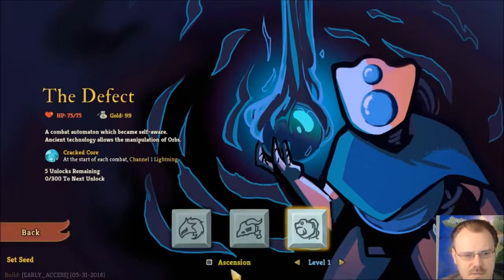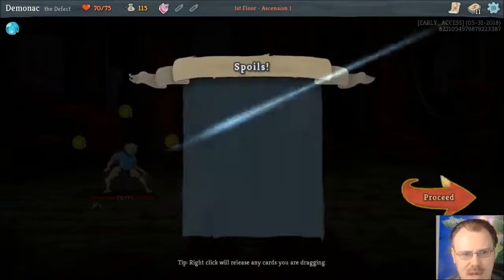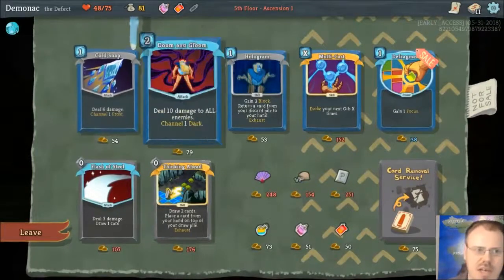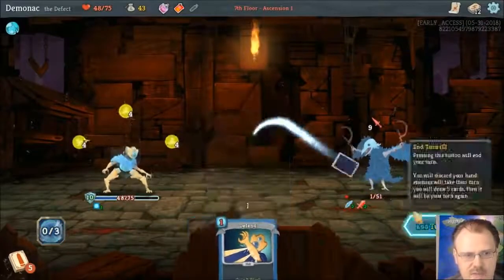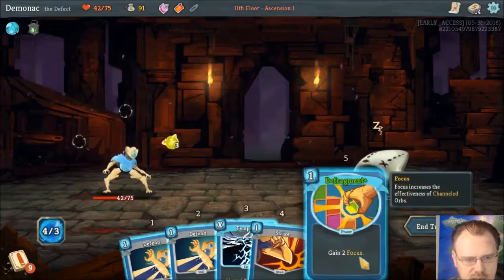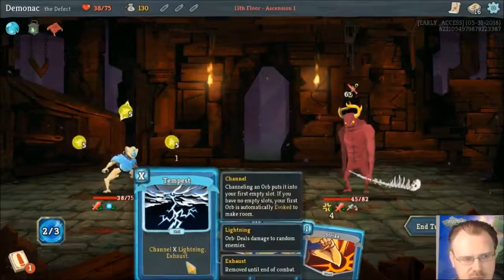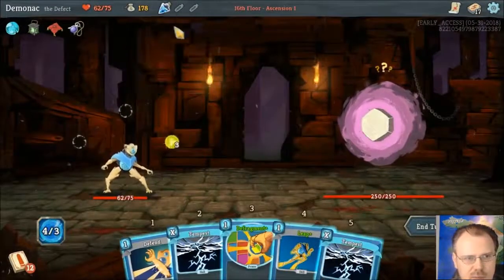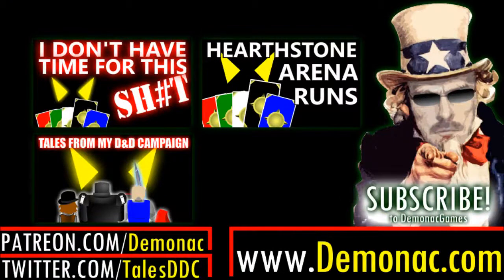Slay The Spire 13-1 The Defect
***MAY CONTAIN "PG-rated" LANGUAGE***

Well, people like Slay the Spire and so do I, so it's graduated from "Games I Don't Have Time For" to maybe a proper series?

DiabolicalPlot74 (intro/credits music by Demonac); this music is not associated with or sold under any music label, it is created and owned solely by myself; mixed in ACID Xpress from License-Free loops from:
("From time to time the Site may make "8Packs" of music loops and other audio, visual and audio-visual materials available for download on the Site (the "Free Content"). Sony Creative Software grants to you a limited, non-exclusive, non-transferable right to download, copy, modify and publish the Free Content in connection with your own remixes of such content as part or your own original composition only")
"All samples and loops are free to use in commercial and non commercial purposes"